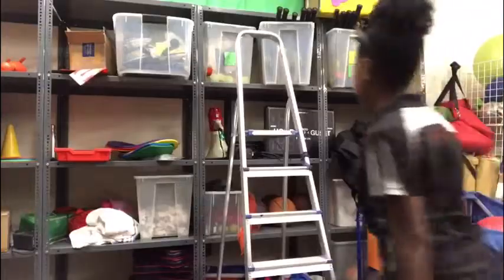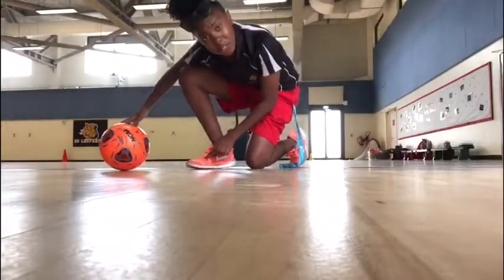Seesaw Weekly Welcome: Kicking and Dribbling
We wrapped up a awesome Kicking and Dribbling unit right before the start of Spring Break. Added a few questions at the end of the video to check for understanding.